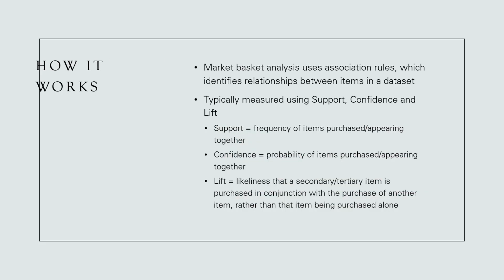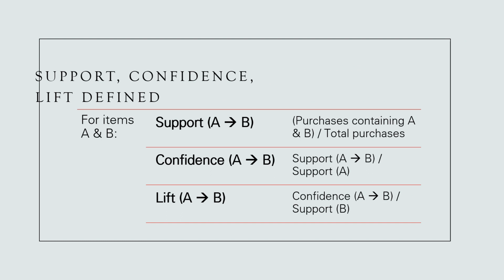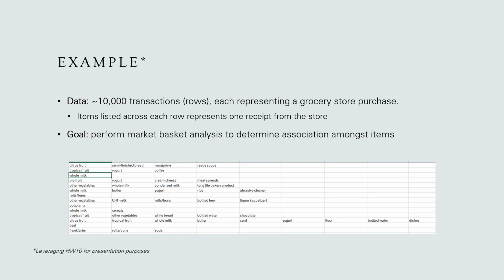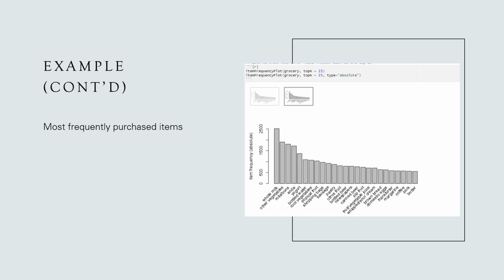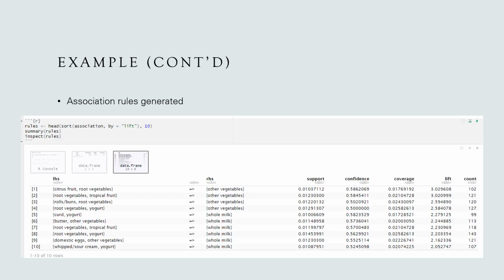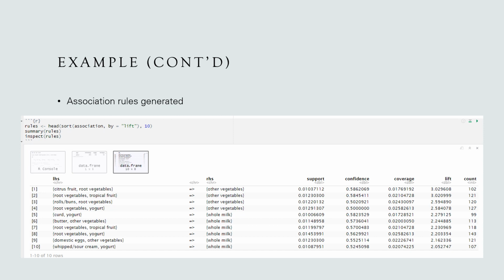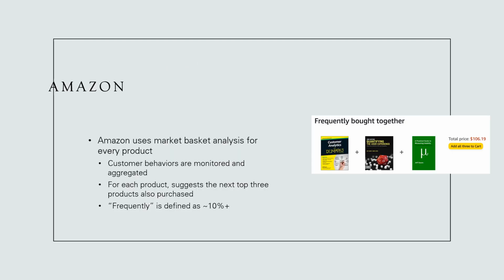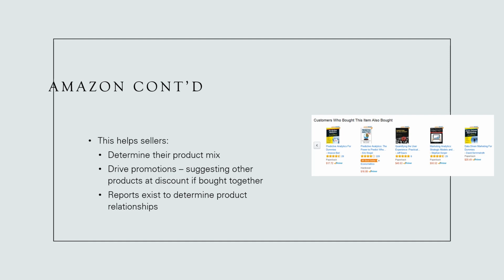BSingh Data624 Market Basket Analysis